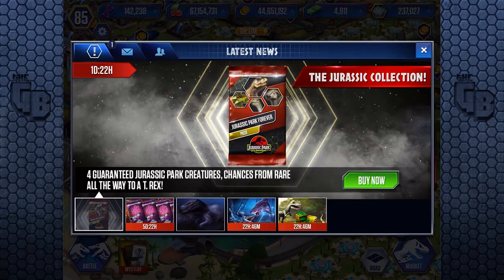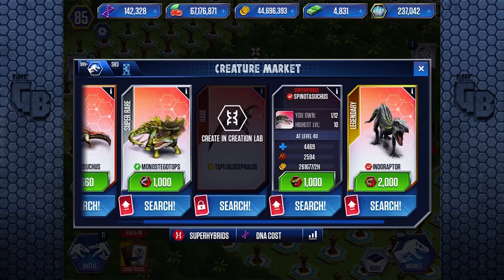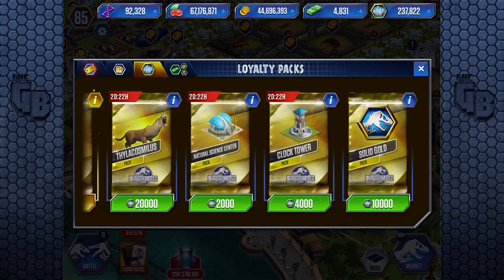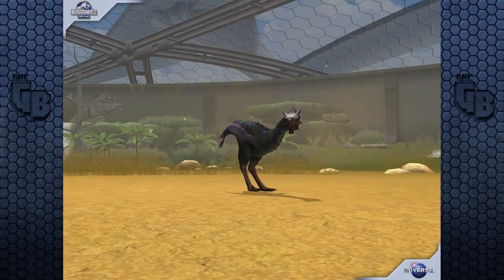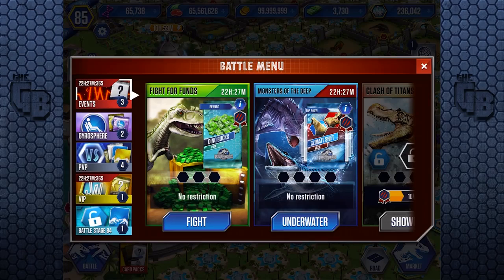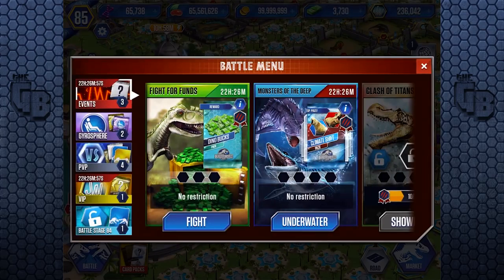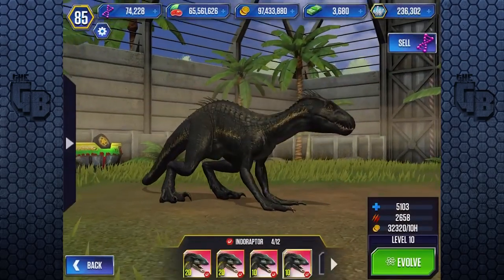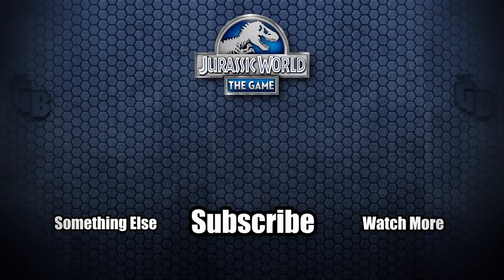The Creating Game Of Glacier Hybrids, Best Jurassic Hole World Gaming HD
Hi guys,
This channel is dedicated to all gaming fans and supporters of Players  mobile gaming and some other players in this channel and entertainment videos daily so i will upload the best part from daily game so subscribe now and share it with your friends also who are fan of Players best jurassic world Glacier Hybrids game.

Please watch the top gaming video & funny moments games.